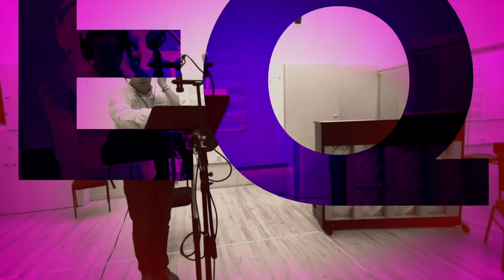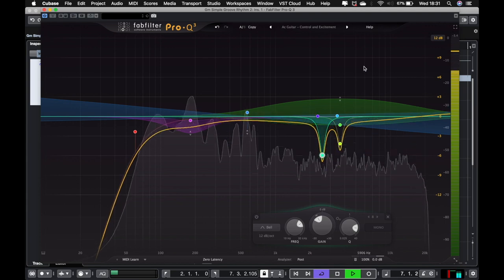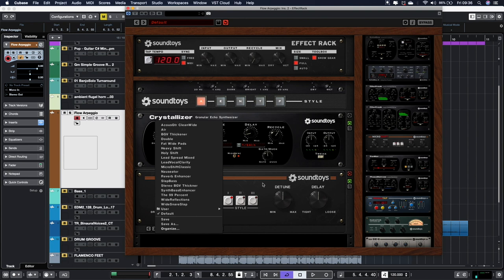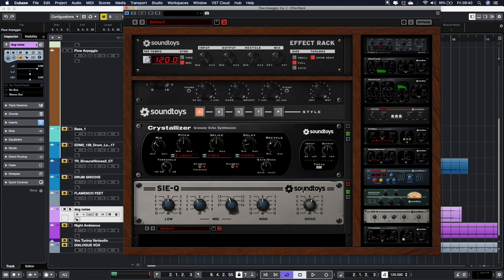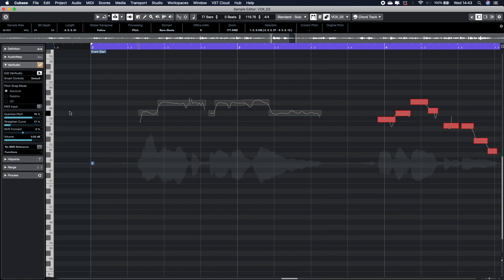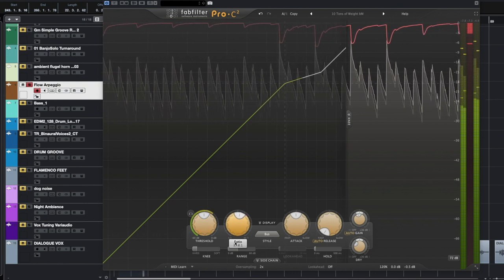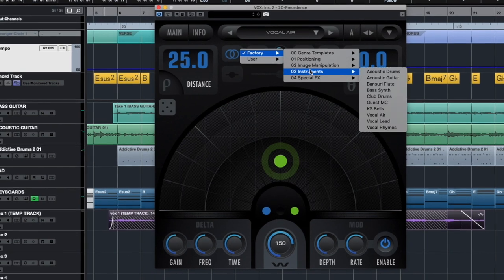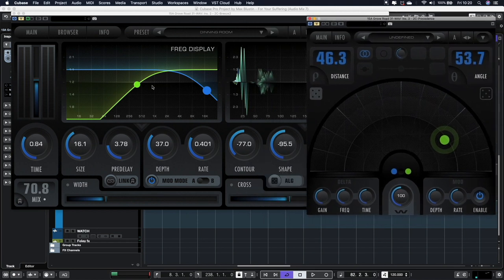MY 5 BEST PLUGINS - FOR EVERYDAY USE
In this video I give my present-day 5 Best/Favourite plugins used on a daily basis in my studio. These five plugins are chosen based on regular use, ease of use, best quality and the most effect plugins that help speed up my workflow and produce the best quality results. I explain, in detail (and I do not apologies for this), my reasons for my choices and I demonstrate why and how they benefit my work.

My plugins choices are:

1. Fabfilter Pro Q3 EQ (3:15)
2. Soundtoys Effect Rack (6:37)
3. VariAudio by steinberg for Cubase Pro10 (13:00)
4. Fabfilter Pro C2 Compressor (17:50)
5. Breeze & Precedence by 2CAudio - Reverb & Stereo Positioning tool (21:28)

I would like to say a big thank you to the following for the use of their material in this video:
Andrew Watts, Oliver carter, Max Blustin, Bob Mortimore & Andrew Morris.

Please feel free to send me any questions and comments. I would also love to know your own 5 favourite plugins.